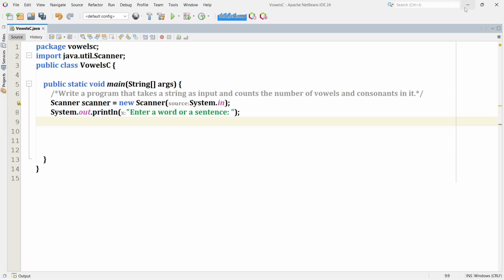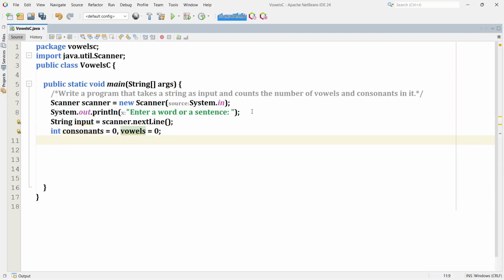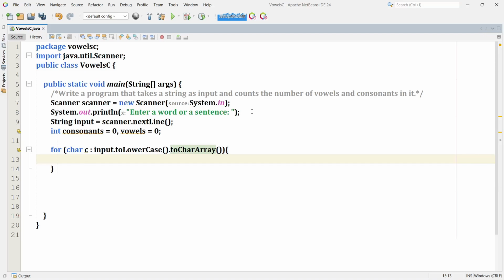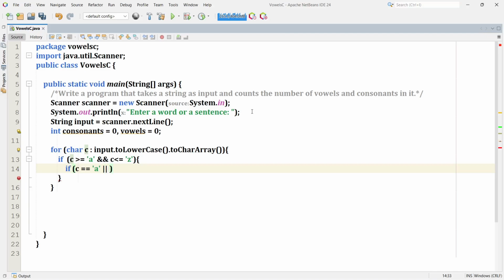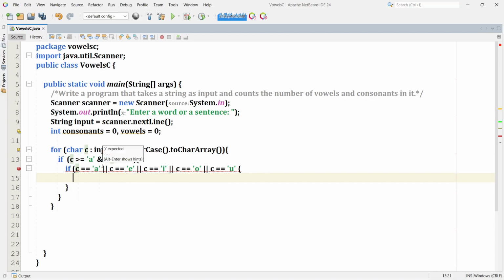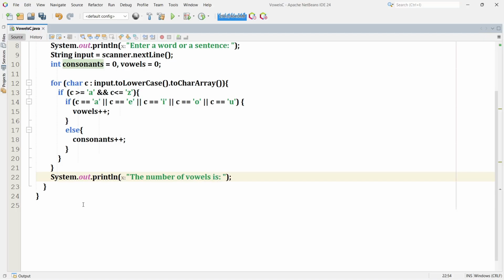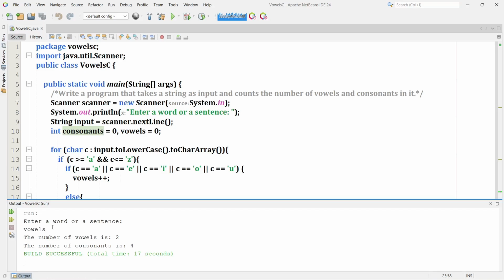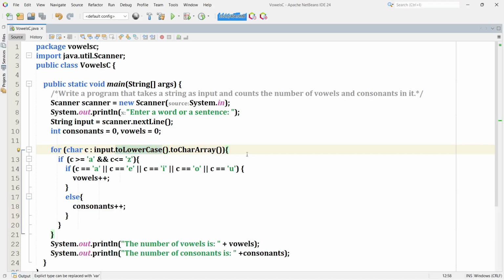Java Program to Count Vowels and Consonants in a Sentence or Word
In this tutorial, we’ll create a Java program that takes a sentence or word as input and counts the number of vowels and consonants. This is a great exercise for understanding string manipulation, loops, and conditional statements in Java!

📌 What You’ll Learn:
✅ How to process user input in Java
✅ Identifying vowels (a, e, i, o, u) and consonants
✅ Using loops and conditions to analyze strings
✅ Displaying results effectively

💻 Source Code: [Provide a link if available]